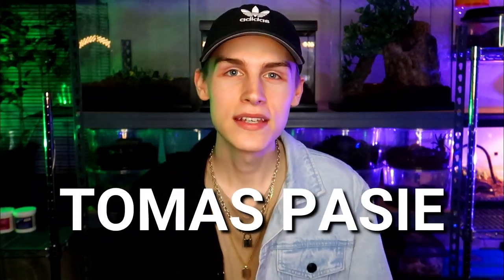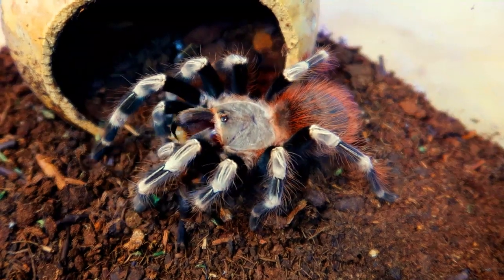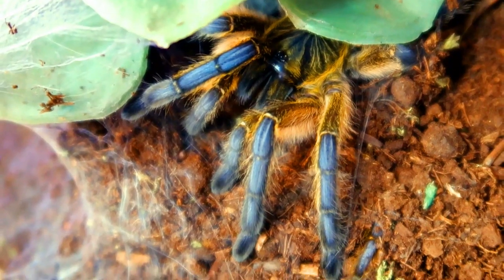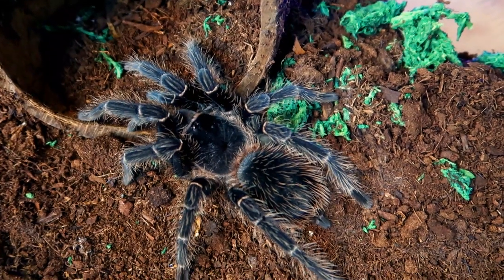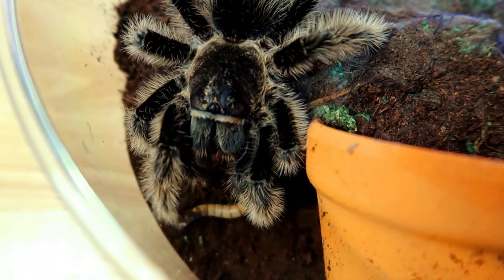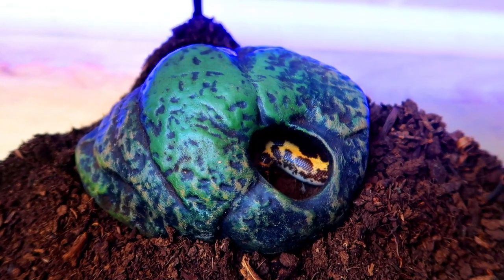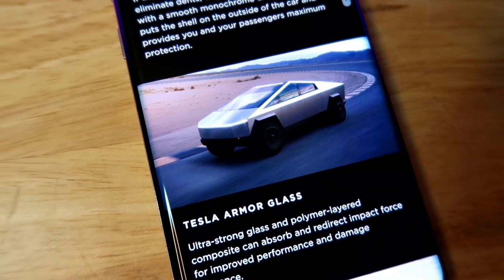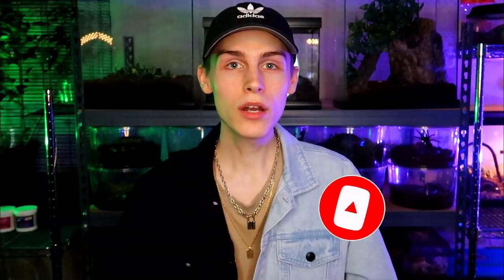Ordering A CYBERTRUCK, While Feeding Pet TARANTULAS!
I actually ordered a CYBERTRUCK while feeding my pet tarantulas! My tarantula feeding videos just keep getting more surprising! Elon Musk's reveal of the Cybertruck was one of the most insane things I have ever seen and the Tesla Cybertruck was awesome! In this video I'll show you how to order a Cybertruck after feeding my pets!

👋🏼 ABOUT ME :

Tomas Pasie is a 20-Year-Old YouTuber and Creative Entrepreneur! With over 200,000 supporters combined and over 10,000,000 views across the globe, the support for Tomas Pasie's journey has been immense. He makes videos with his various exotic pets and also discusses topics such as fashion, music, health & wellness!

Tomas Pasie has appeared beside his beloved pets on Ripley's Believe It or Not! and Business INSIDER! He is active on YouTube, Instagram, and TikTok and was also featured on Famous Birthdays for his work.

I might share it on the Community Tab!

PG Family Friendly Content